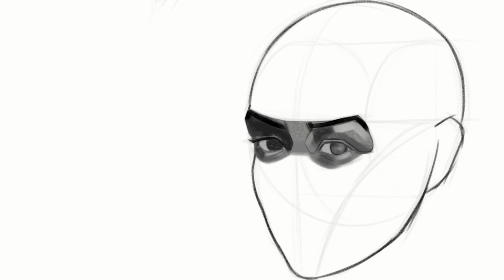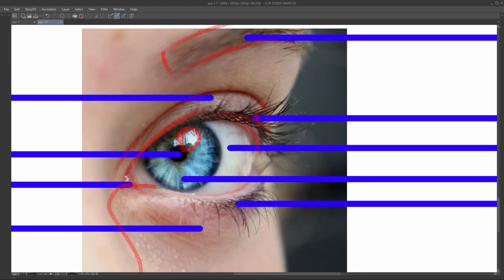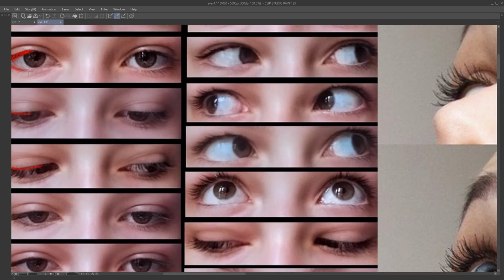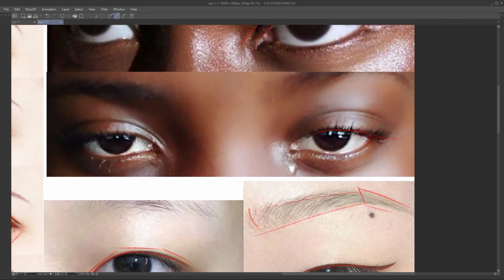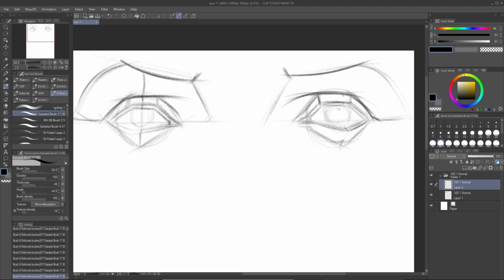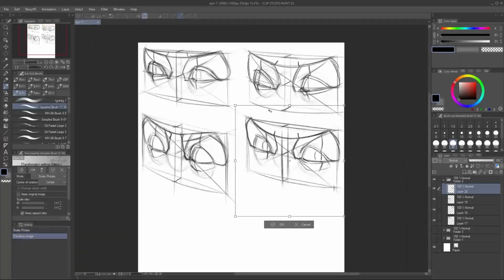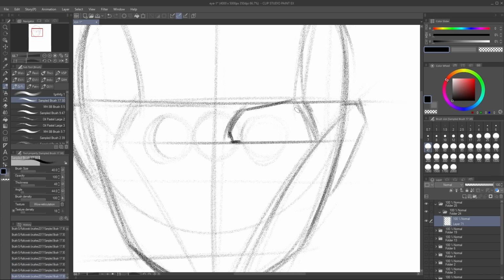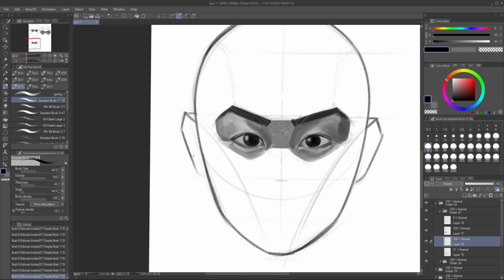I drew eyes for two weeks, what did I learn?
Musica de fundo / Background music